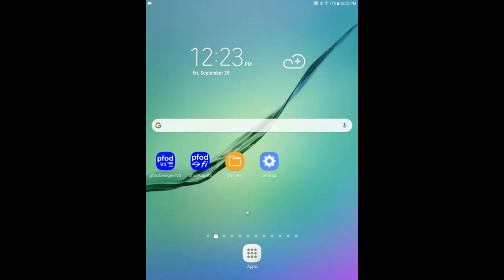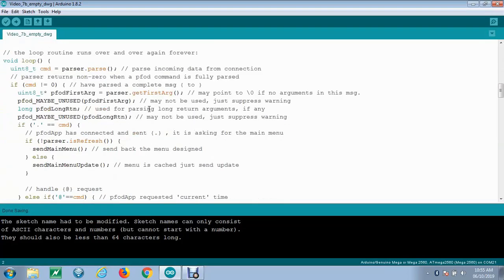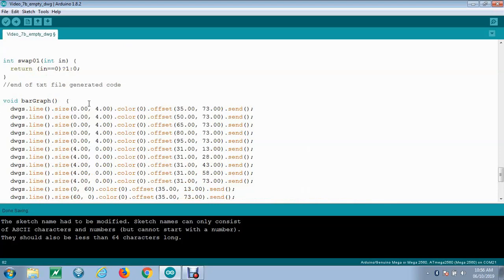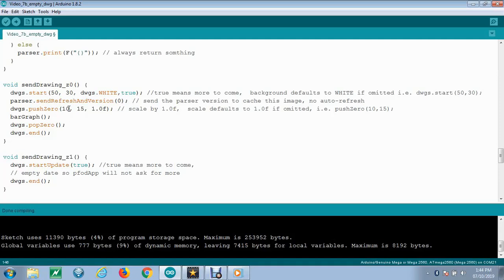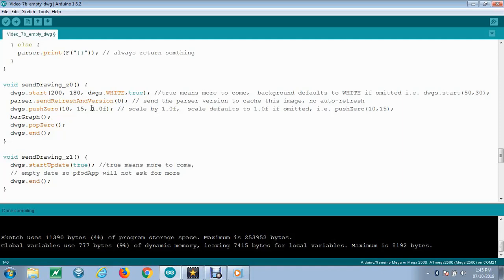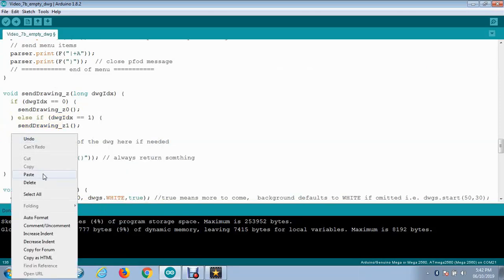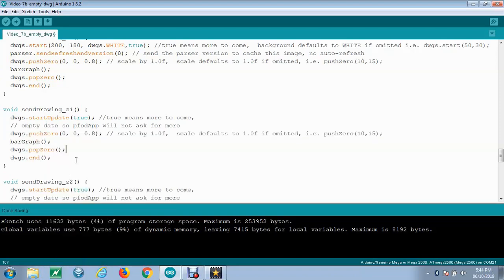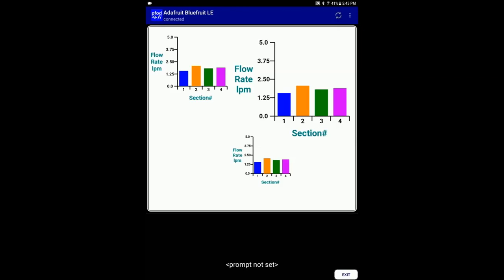Arduino User Interface Software (pfodDesigner Video 7)